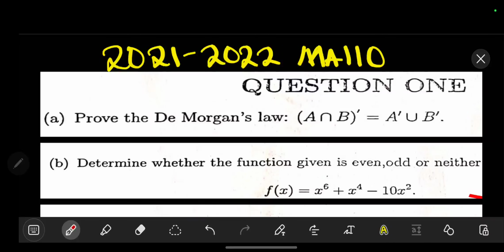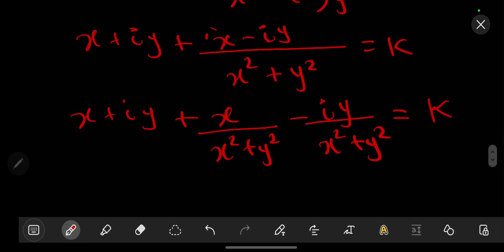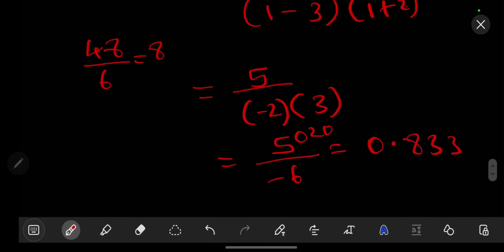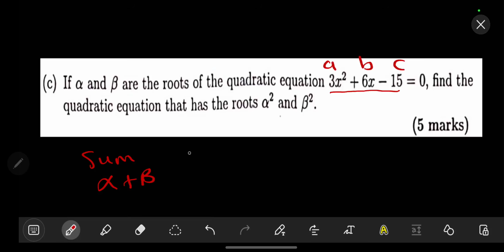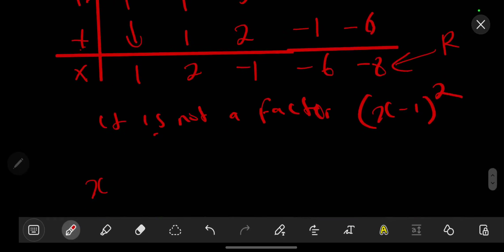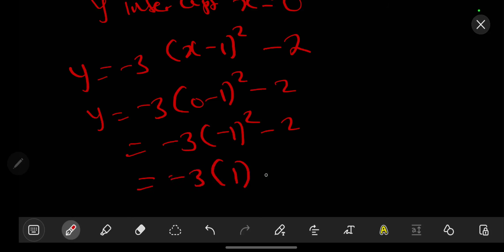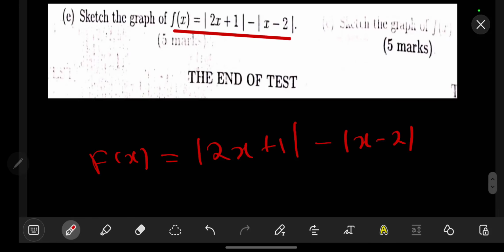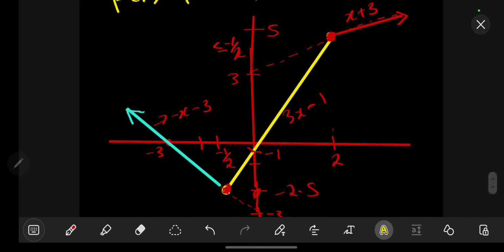MA110(2021-2022) FULL PAPER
📘 FULL MATHEMATICS EXAM – COMPLETE SOLUTIONS & EXPLANATIONS

In this video, we solve and explain an entire Mathematics examination paper step by step. Every question is broken down clearly, with proper reasoning, exam-standard methods, and useful tips to help you score maximum marks.
🔹 QUESTION ONE

✔️ Proof of De Morgan’s Law
✔️ Testing functions for even, odd, or neither
✔️ Proof of irrational numbers involving square roots
✔️ Complex numbers:
    • Expressing  in  form
    • Proving conditions for  to be real
✔️ Graphing rational functions (asymptotes, intercepts, behaviour)

🔹 QUESTION TWO

✔️ Converting recurring decimals into fractions
✔️ Proving inverse functions
✔️ Quadratic equations involving roots and transformations
✔️ Rationalizing surds into standard form
✔️ Solving high-degree polynomials using the Rational Root Theorem

🔹 QUESTION THREE

✔️ Binary operations and algebraic reasoning
✔️ Solving equations involving custom-defined operations
✔️ Writing quadratic functions in vertex form and sketching graphs
✔️ Finding domains of radical functions
✔️ Solving nested radical equations
✔️ Sketching graphs involving absolute value functions

🎯 This video is perfect for:

Exam revision & mock preparation

Understanding proof-based questions

Strengthening algebra, functions, and graph skills

Students preparing for final exams, A-levels, or advanced secondary mathematics

📌 Watch till the end for full solutions and graph interpretations
📌 Pause, attempt the question, then compare with the solution

📚 Mathematics made simple, logical, and exam-ready!